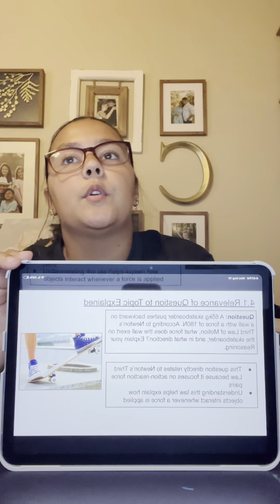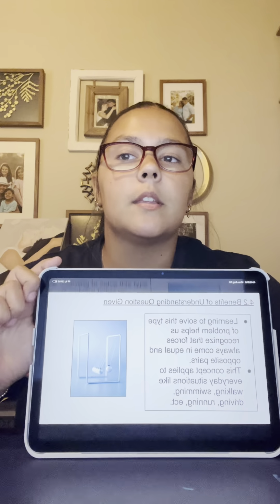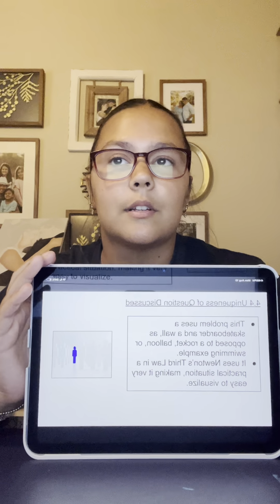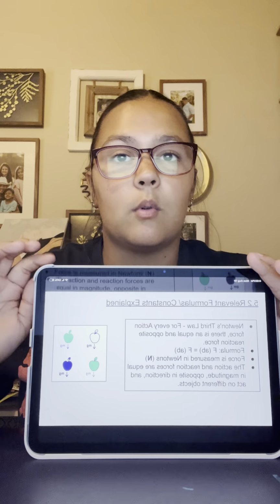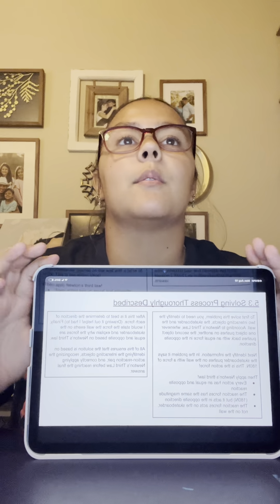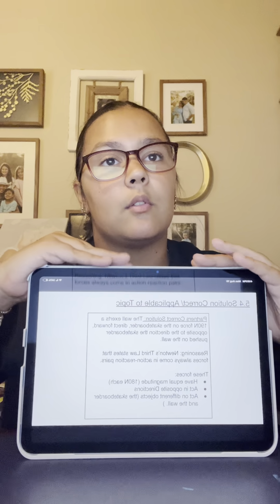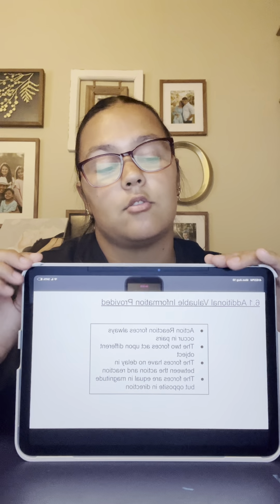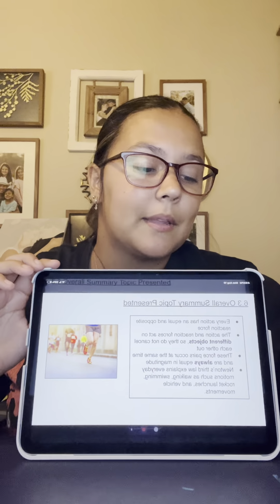Newtons Third Law of Motion Video